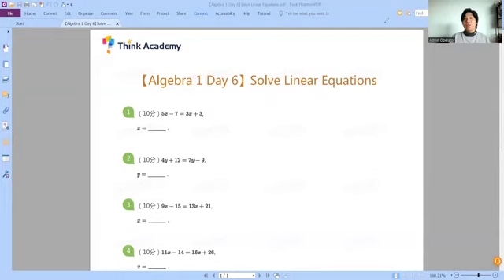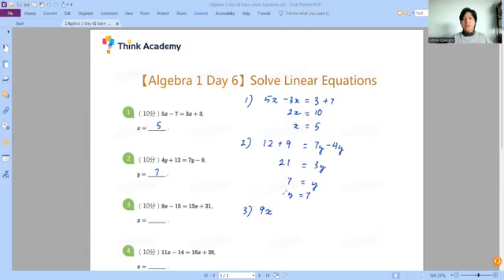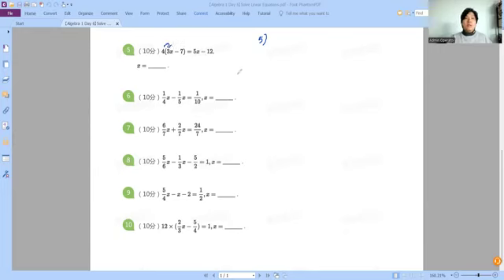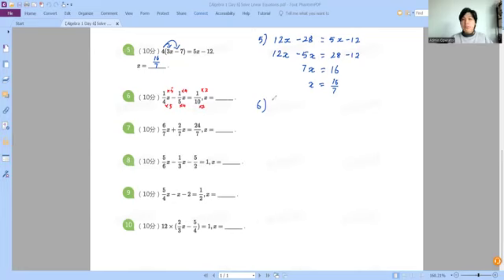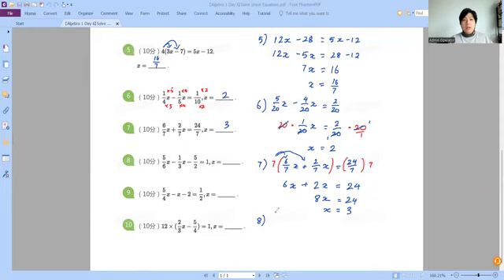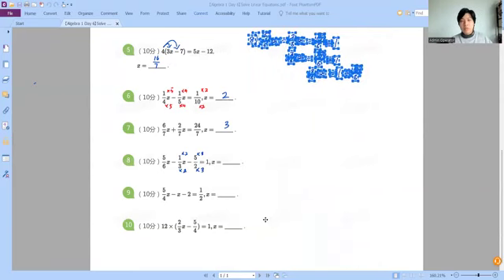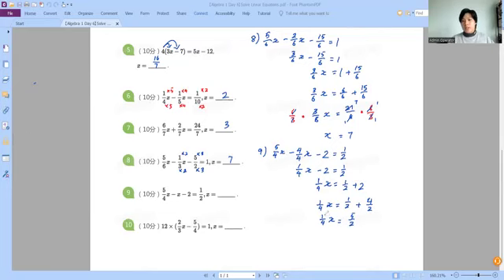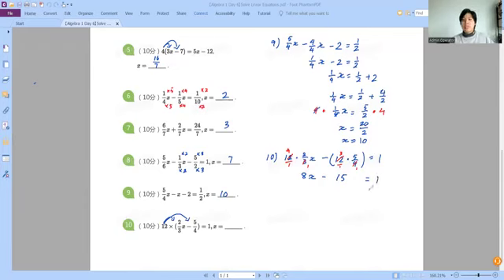【Algebra 1 Day 6】Solve Linear Equations